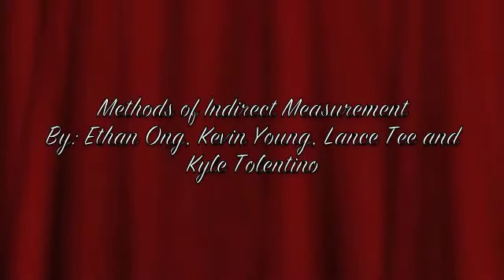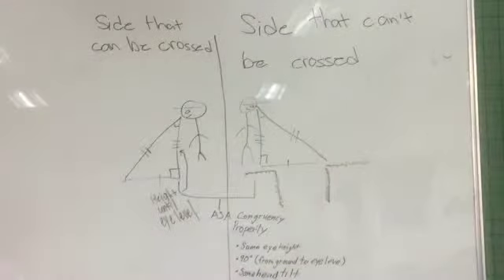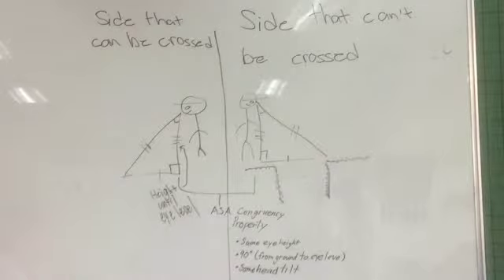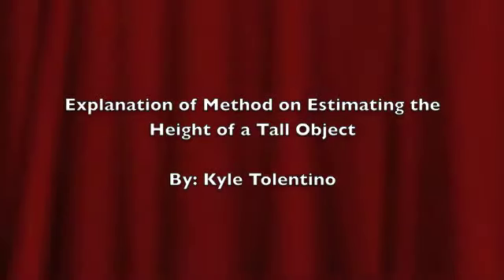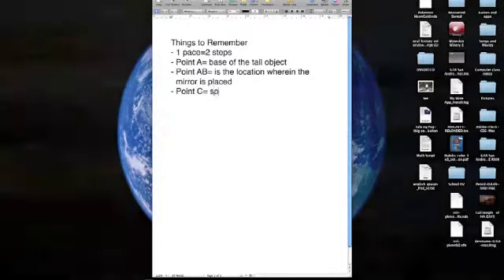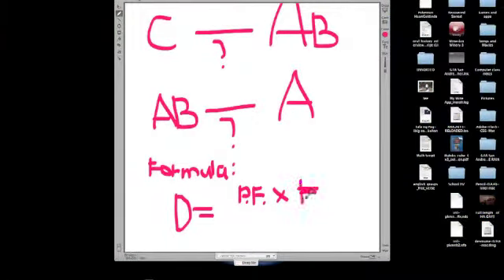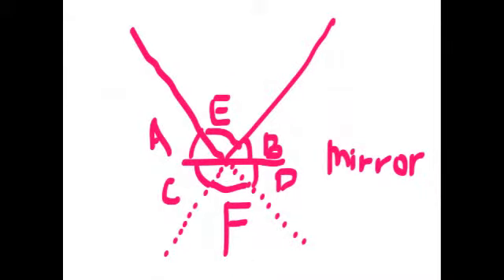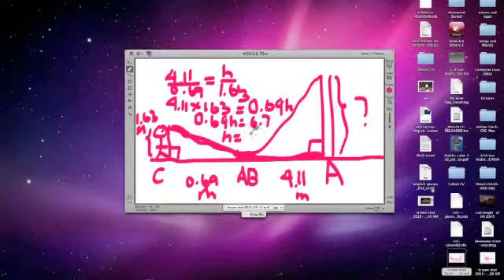Math Indirect Measurements